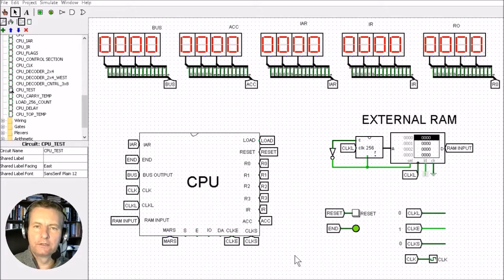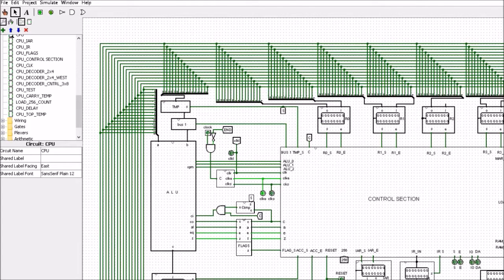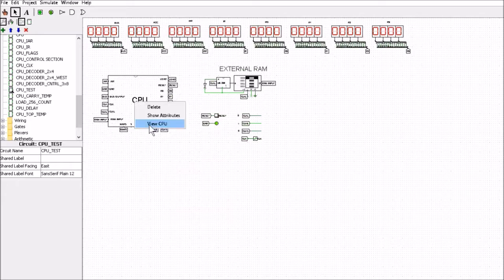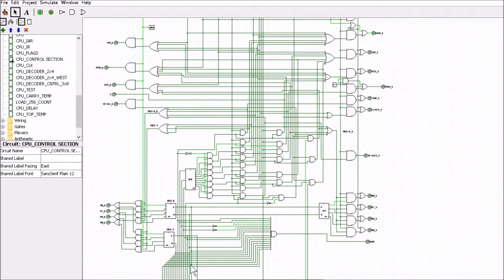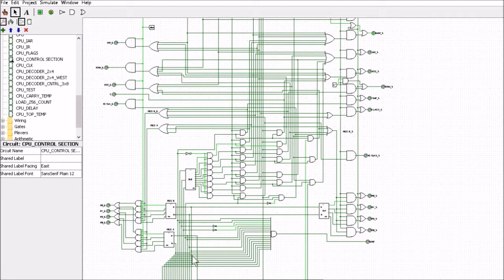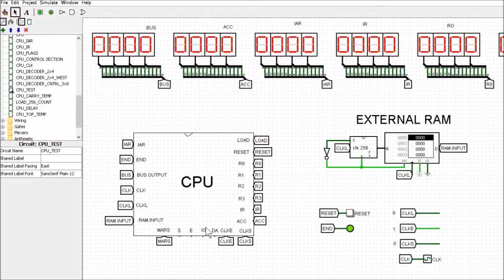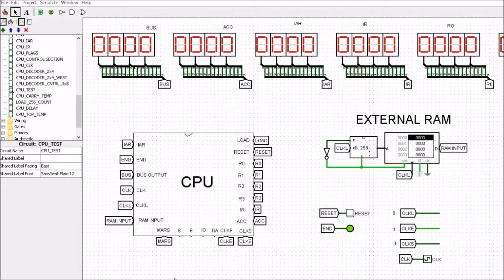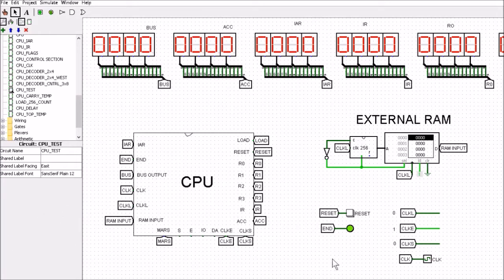Design a CPU